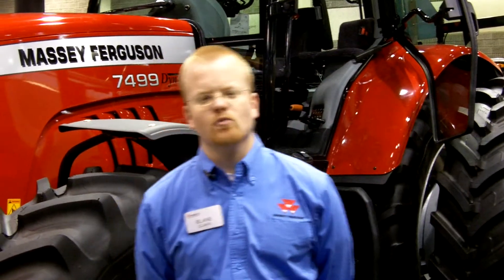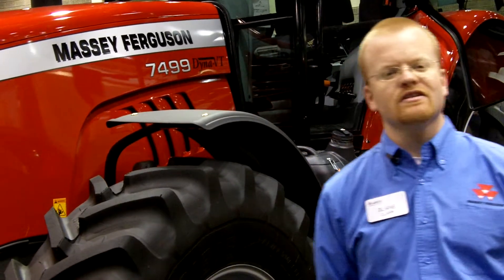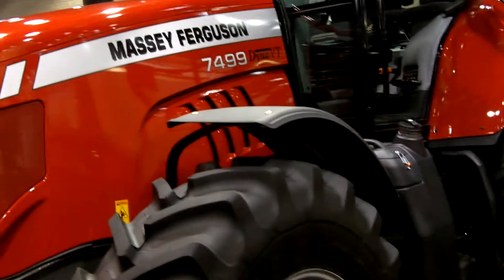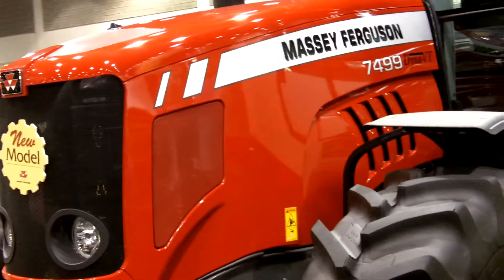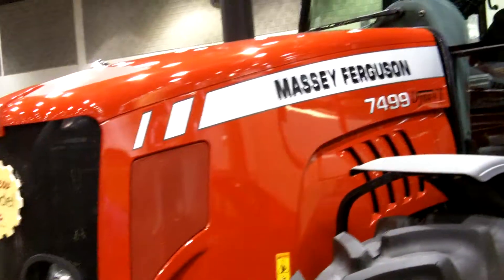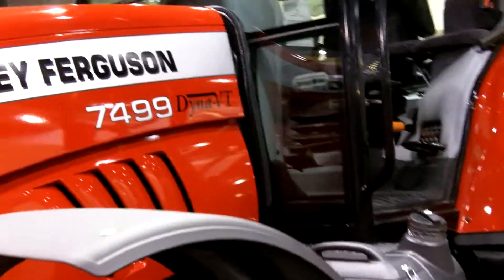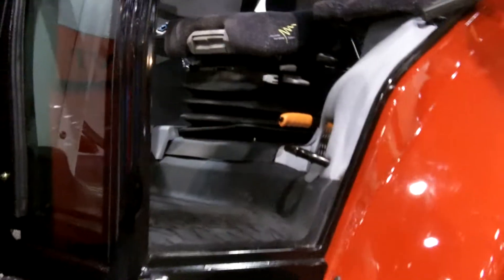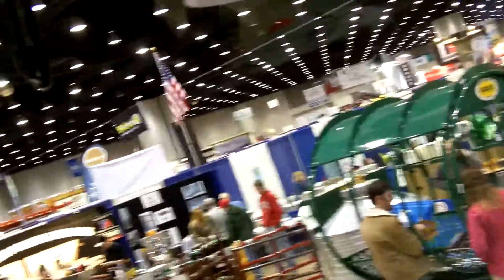New Massey Ferguson 7499 Dyna-VT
Blane Clark, Marketing Specialist for High Horsepower Tractors, gives an overview of the 180 PTO horsepower Massey Ferguson model 7499 - featuring a 7.4 Liter SISU Diesel engint, CVT Transmission, Front 3-Point Hitch and Dynamic Tractor Management (DTM).  Learn more about the 7400 Series tractors